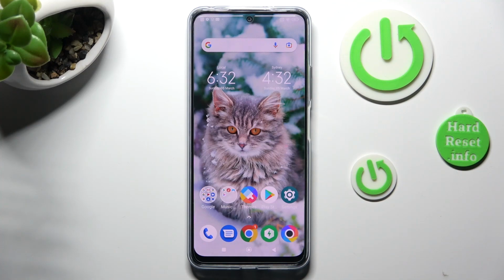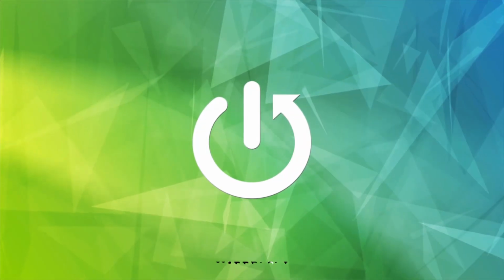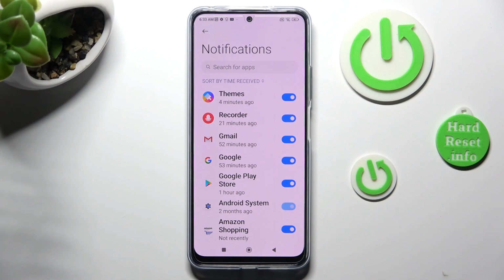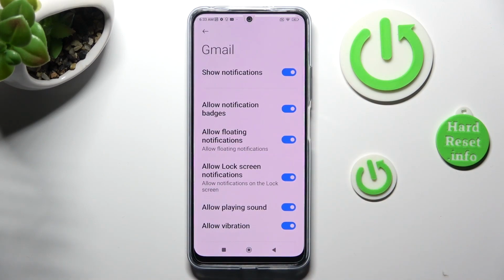How to Manage App Notifications in POCO X5 – Turn On / Off Notifications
If you wish to manage app notifications in your POCO X5, then here we are coming to show you! In this tutorial we would like to guide you how to enter proper section, which will allow you to customize app notifications according to your needs. You’ll be able to turn off some of notifications, or mute them for a while. So let’s follow all shown steps and successfully manage app notifications.

How to personalize notifications in POCO X5? How to set up notification content I POCO X5? How to customize Lock Screen Notifications in POCO X5? How to enable notification settings in POCO X5? How to manage notifications in POCO X5? How to manage app notification in POCO X5?